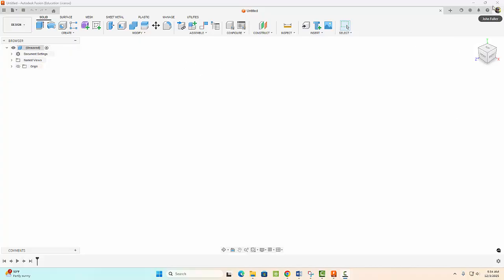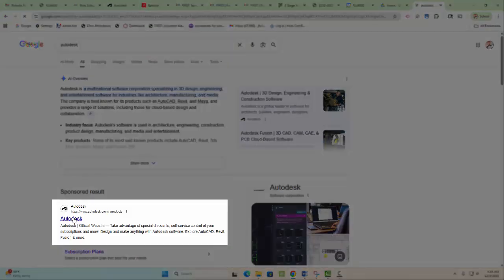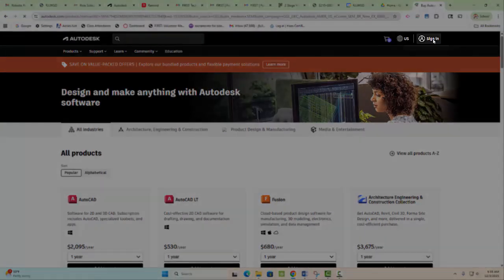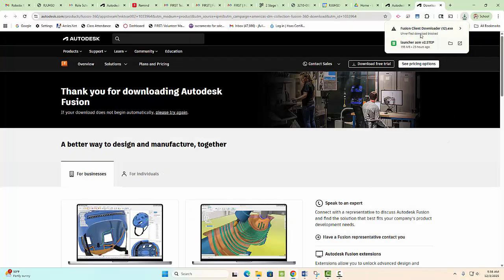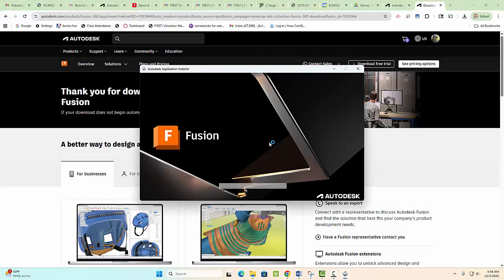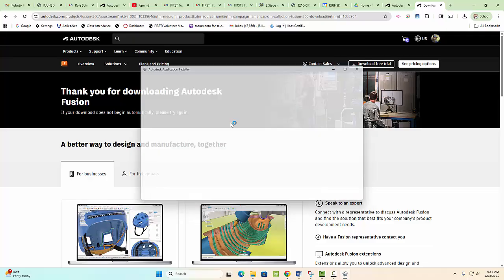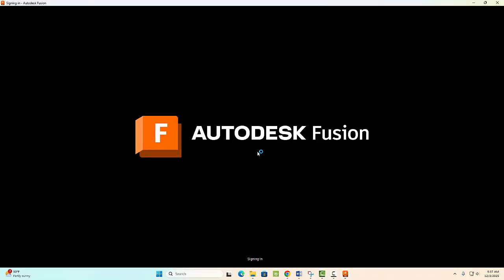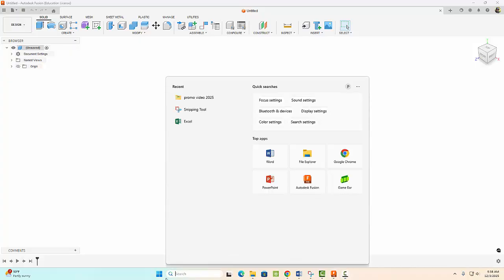How to Update Fusion 360